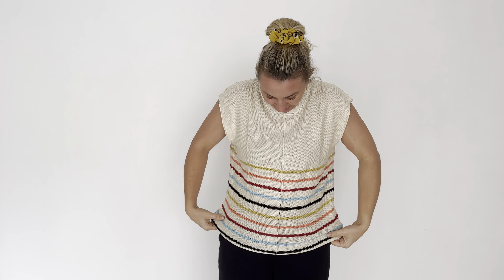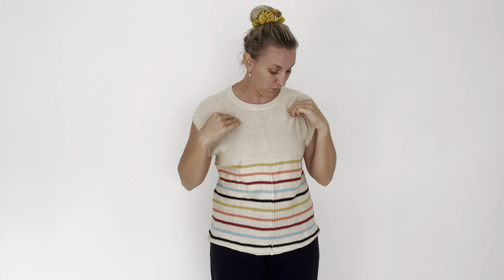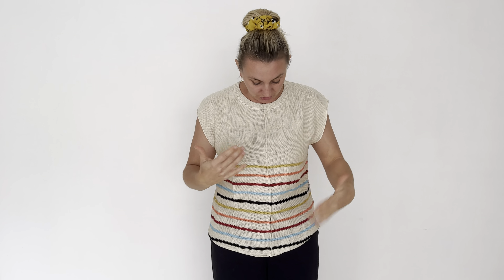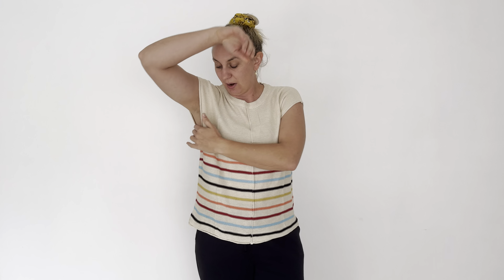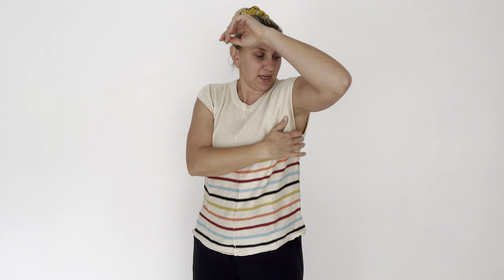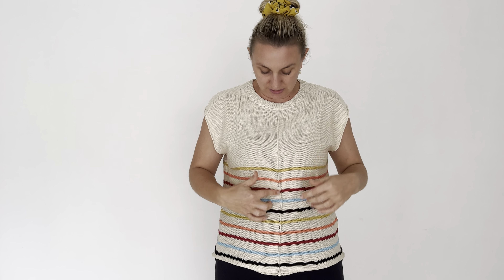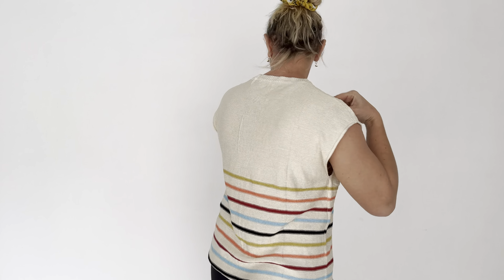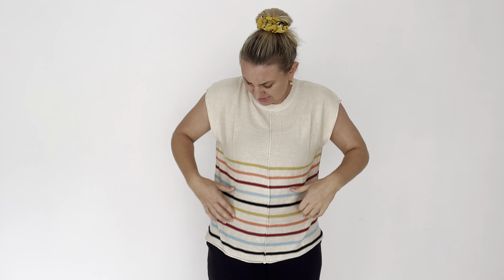Women's Cap Sleeve Sweater Vest Crew Neck Sleeveless Casual Knit Top